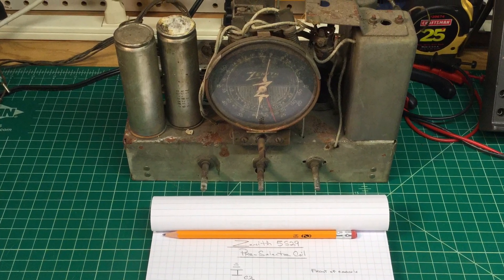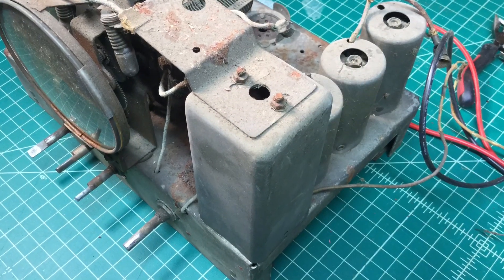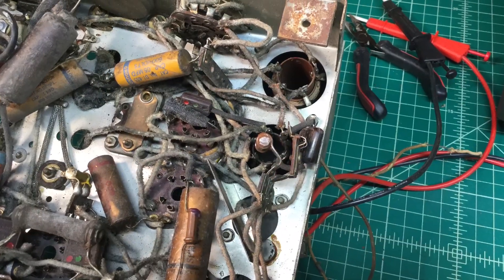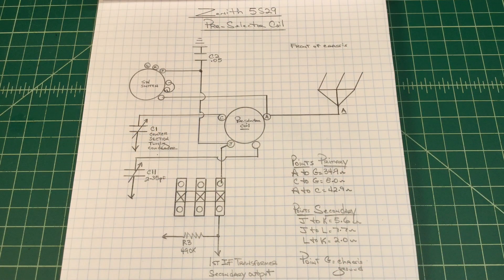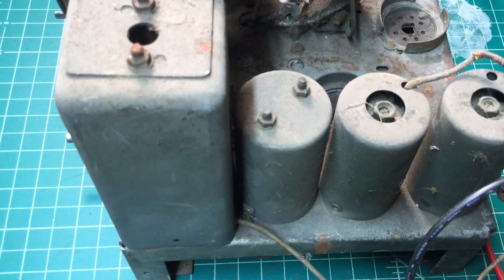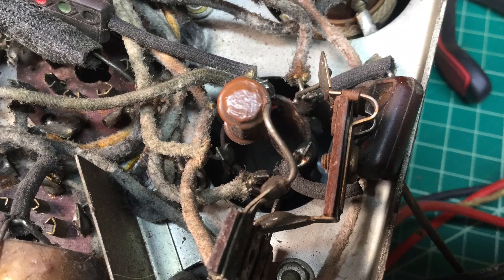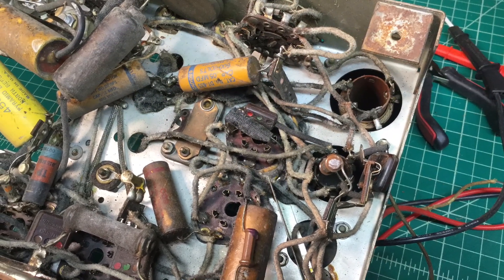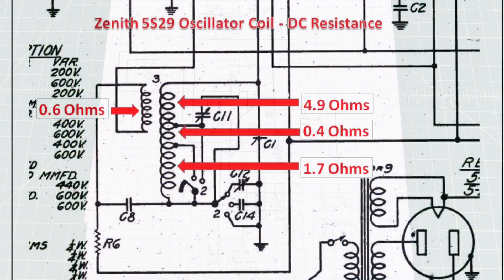Zenith 5-S-29: Pre-Selector & Oscillator Coils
Showing my documentation after spending a couple of hours figuring out the Pre-Selector Coil, Oscillator Coil, associated connection points and DC resistance for future reference.